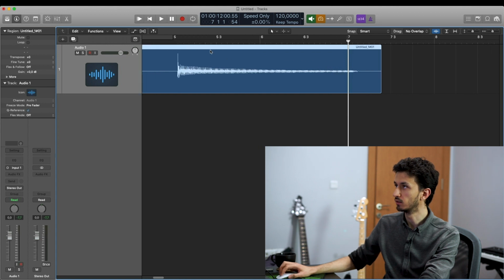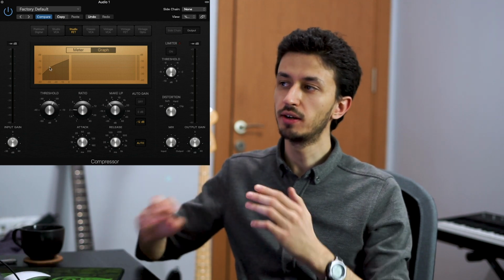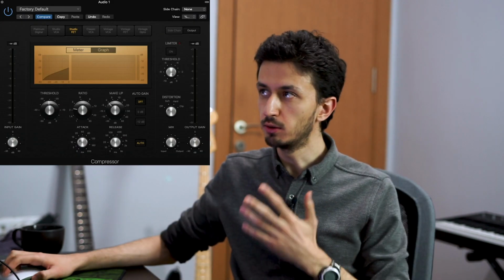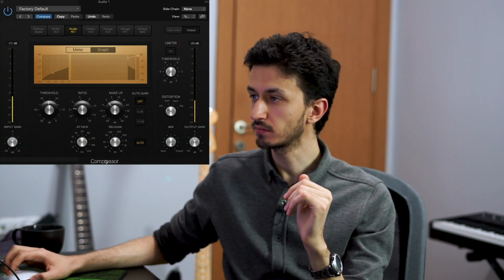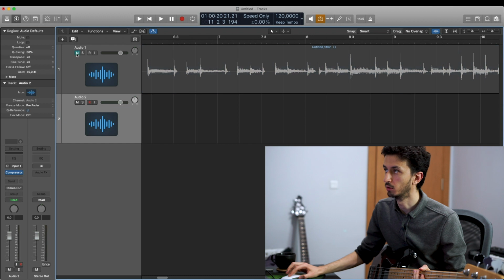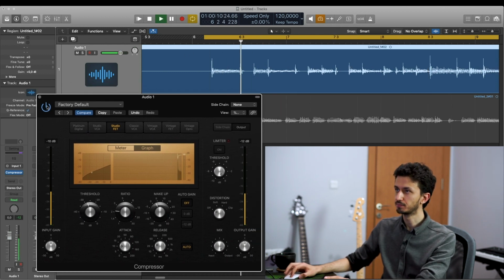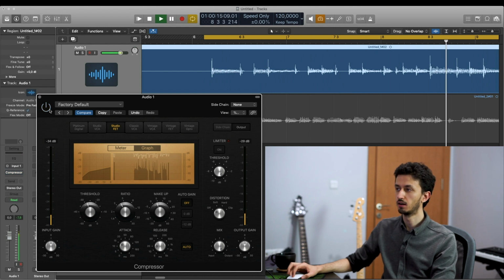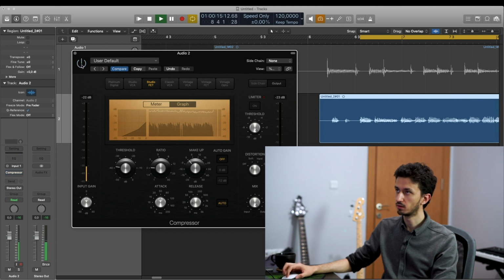How to Use A Compressor | Compressor Controls Explained!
What is the most basic operation for using a compressor ? . In this video we talk everything about compressors and use them on post process . This is a bass oriented video but you can use these fundamentals on any instrument / genre/